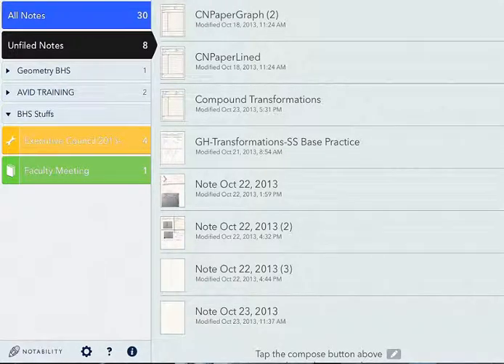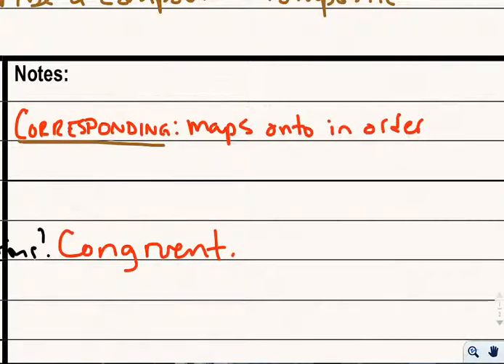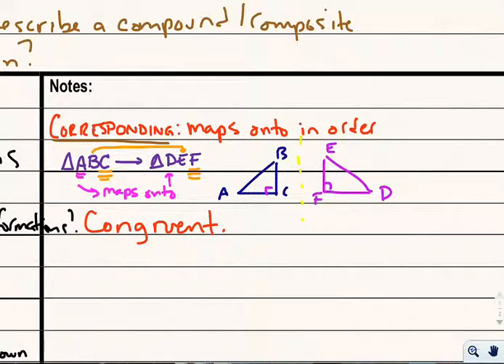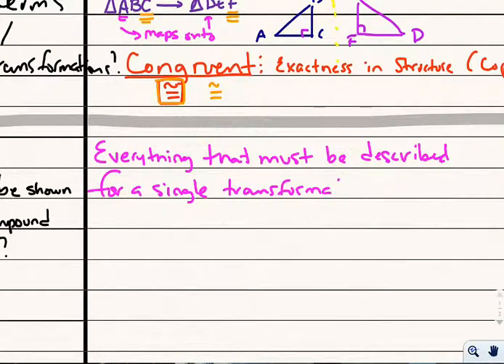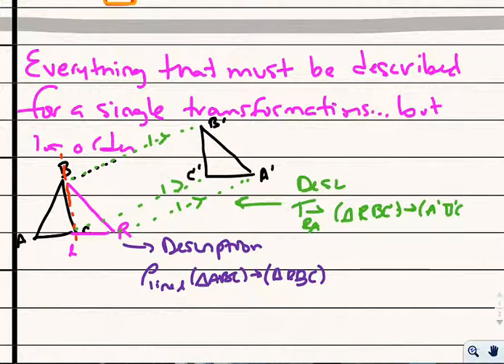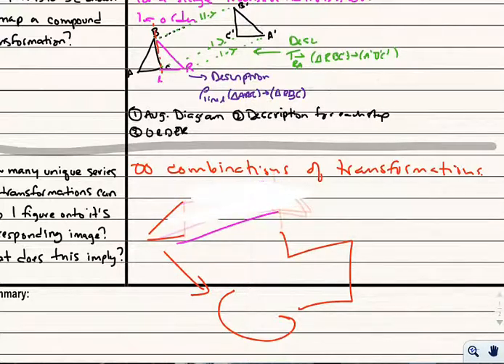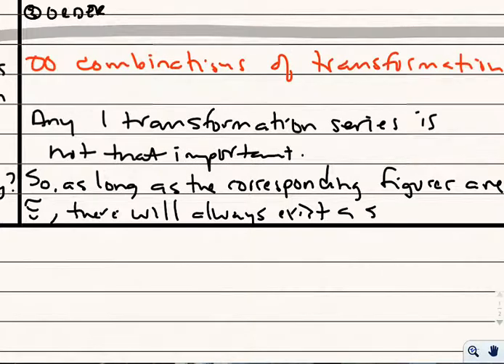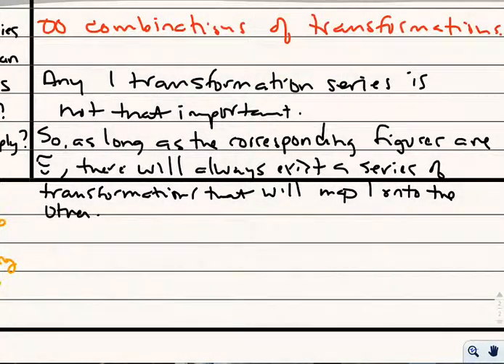Cornell Notes Compound Transformations